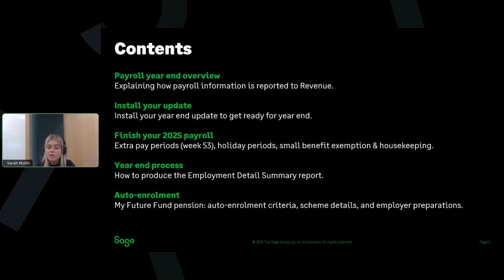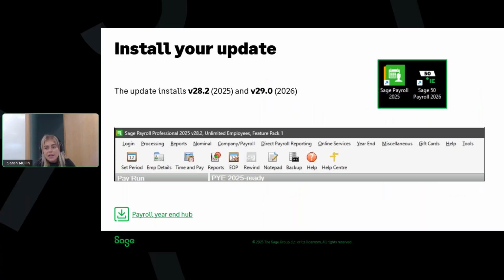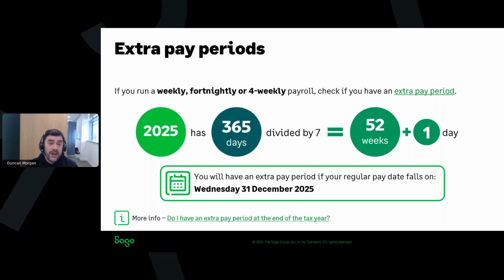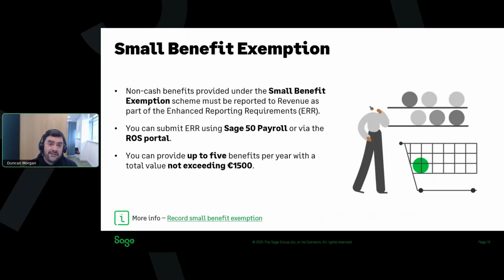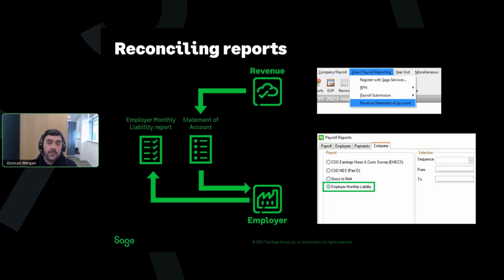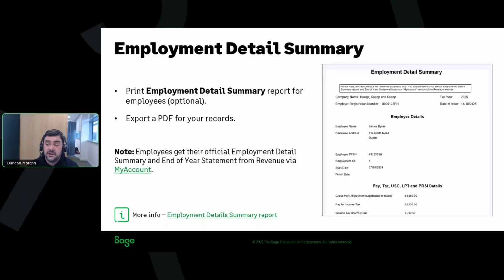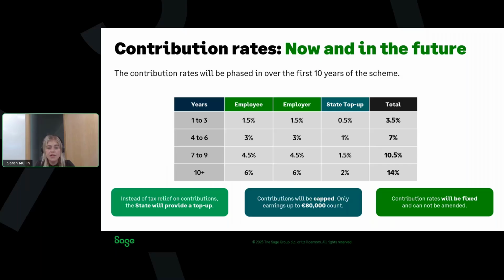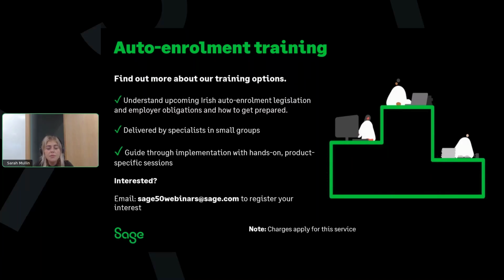Sage 50 Payroll (Ireland) - Year End Part 1: Finish your 2025 payroll